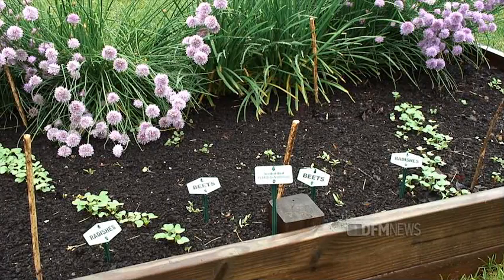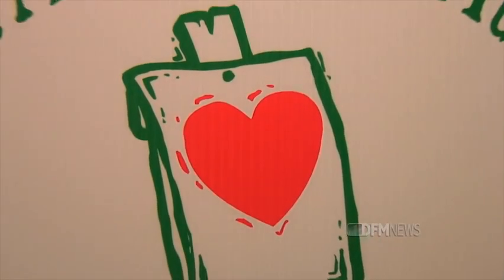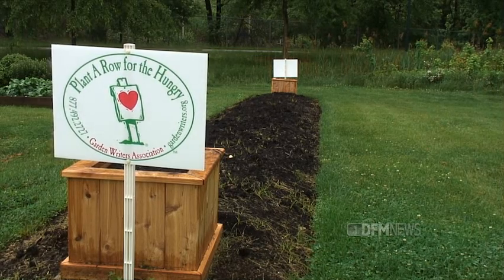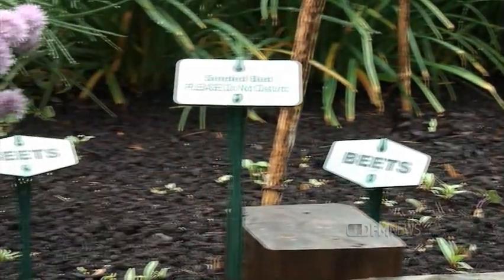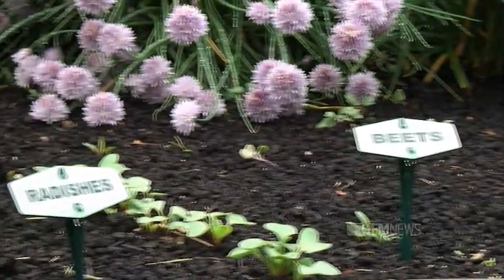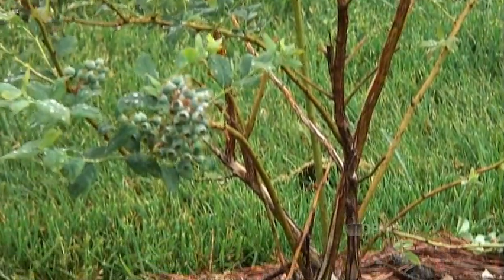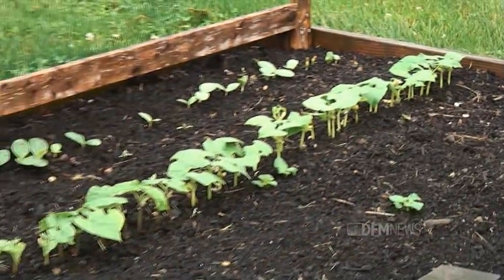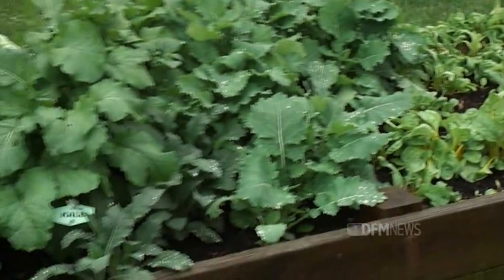A Growing Idea: Gardening for the Food Bank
Master Gardener Gail Hermenau offers an overview of what gardening efforts by the New Castle County Extension and others provide for the Food Bank.